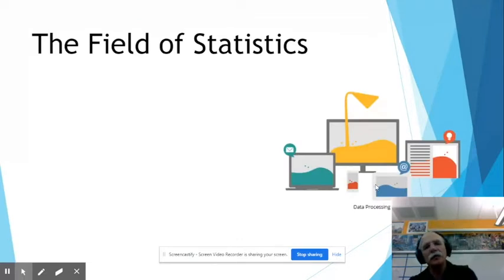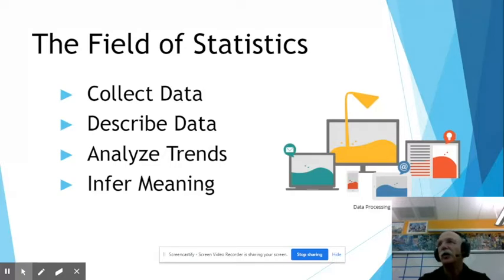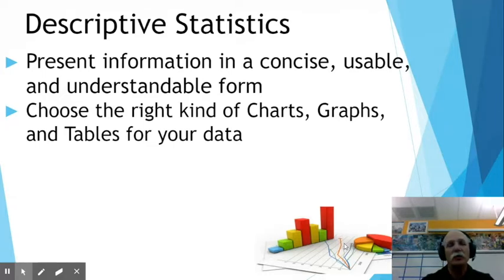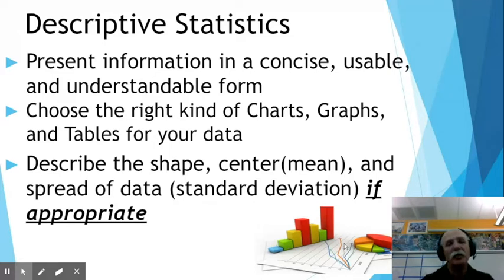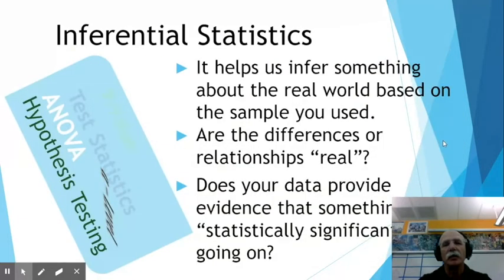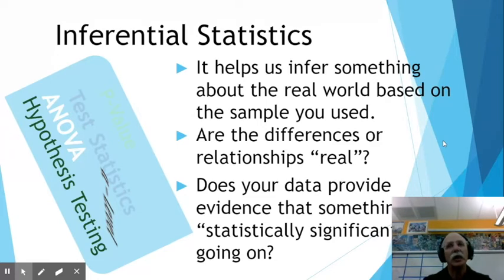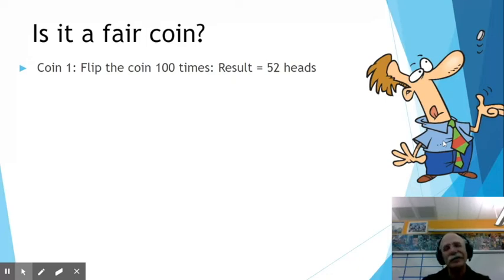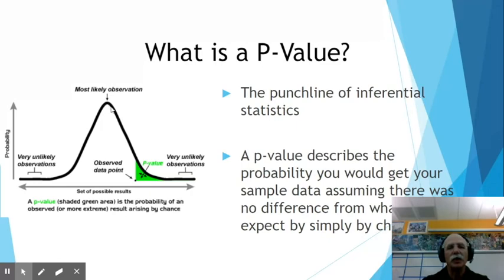ISEF Stats Seminar 2022